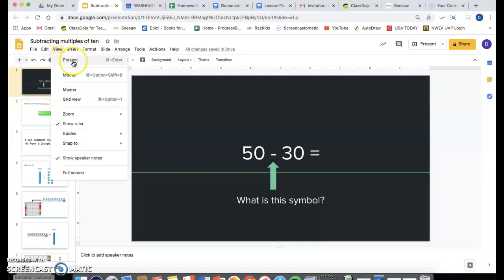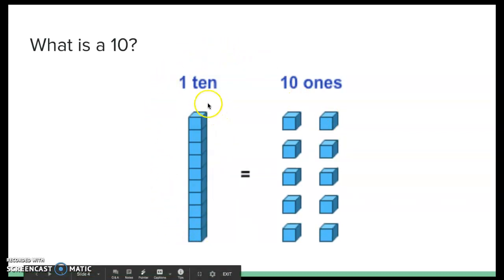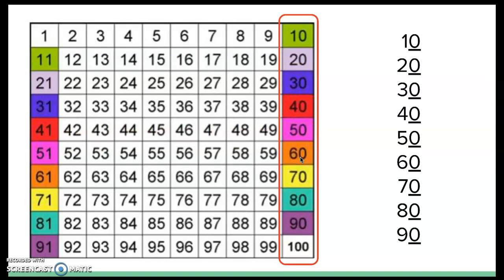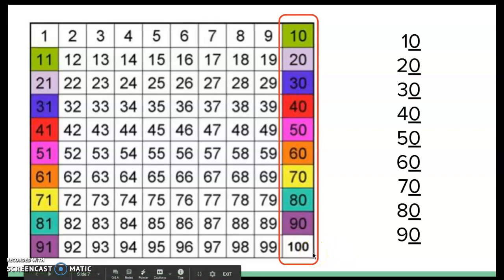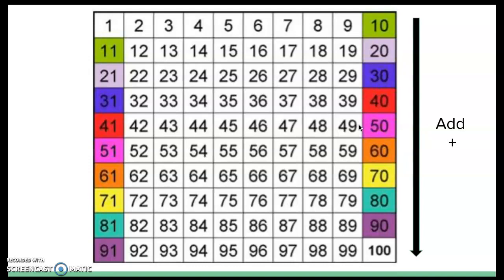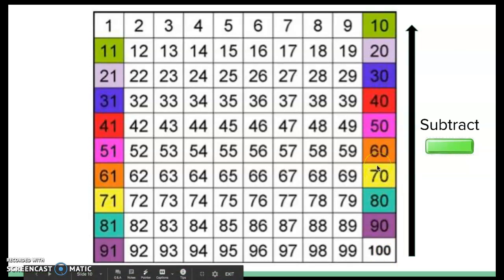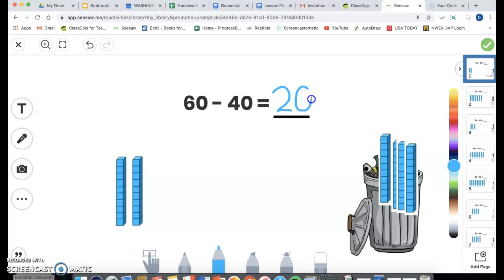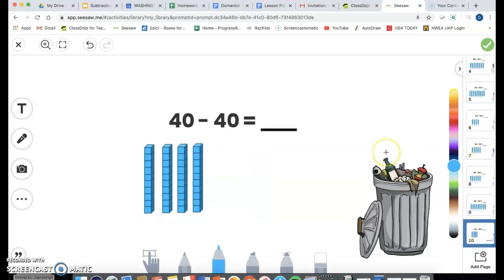Subtracting multiples of 10